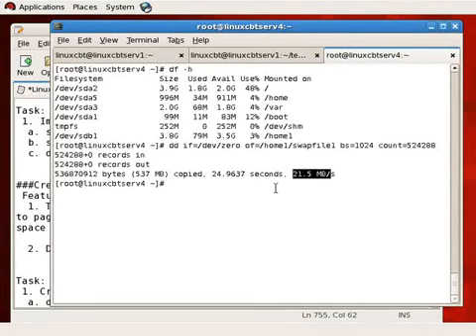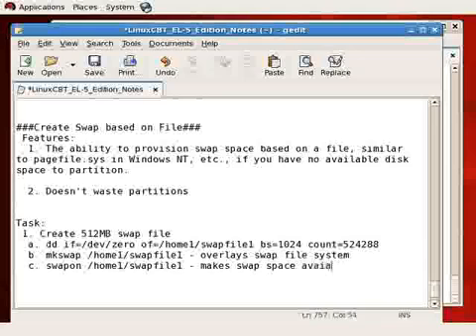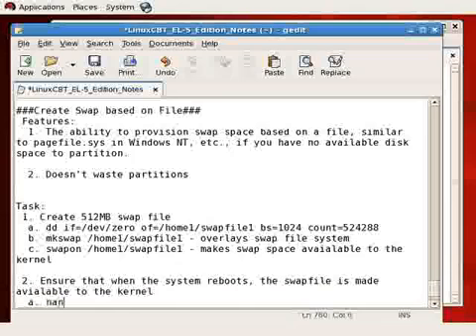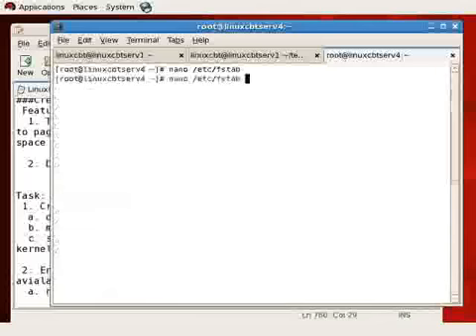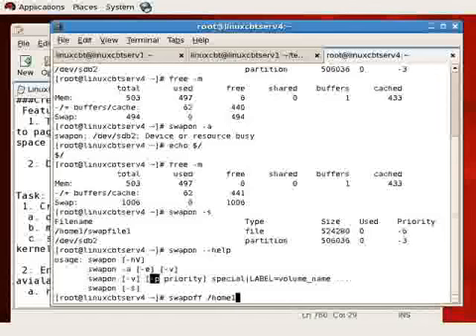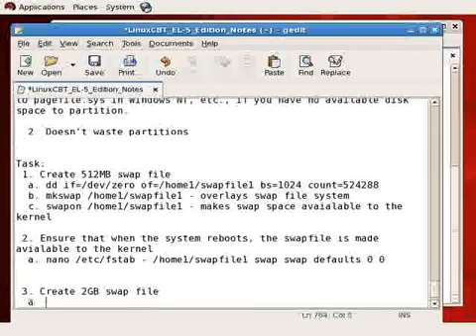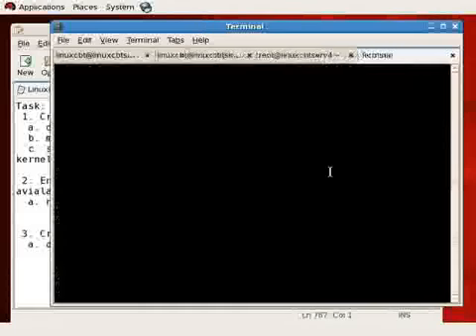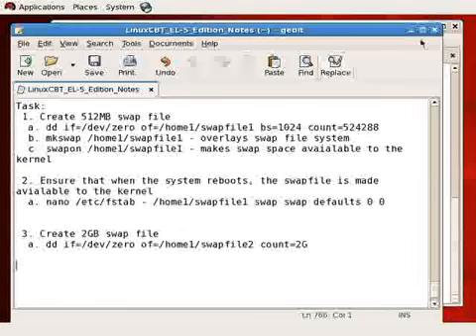Redhat Enterprise linux 5 Swap Partition Part3 YouTube